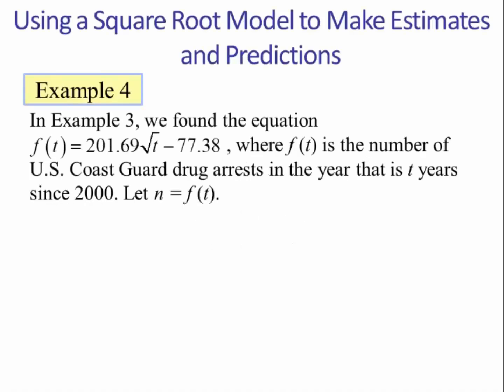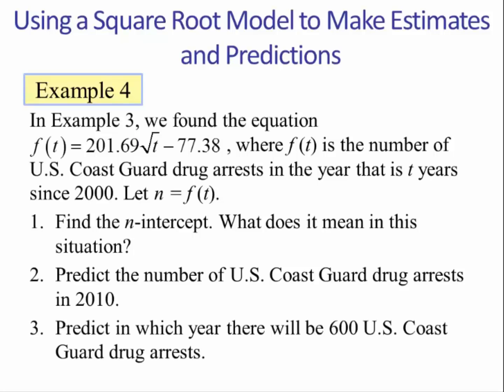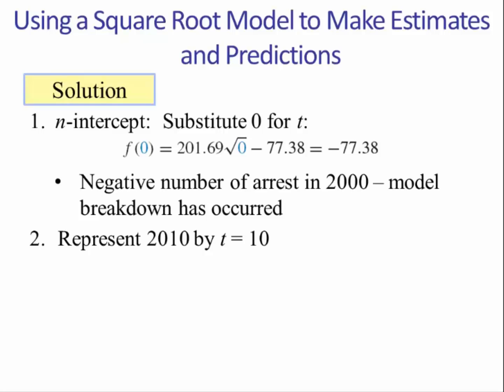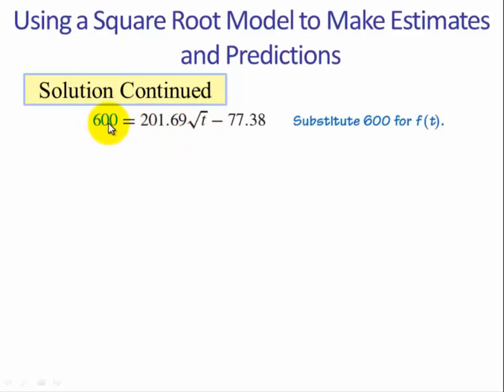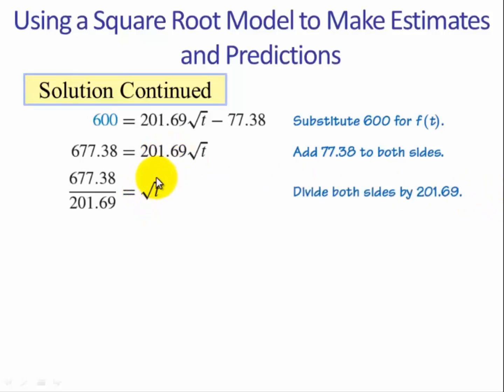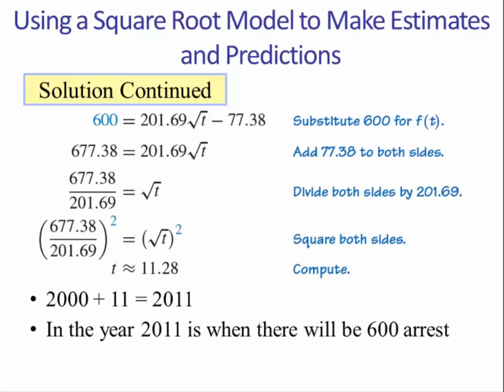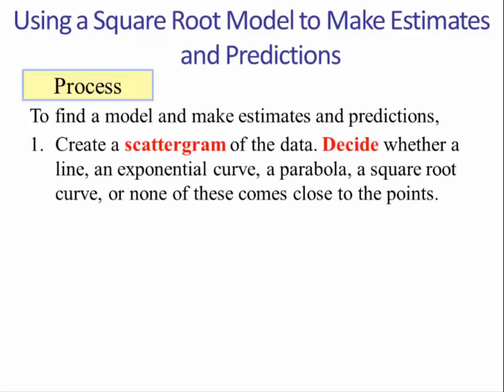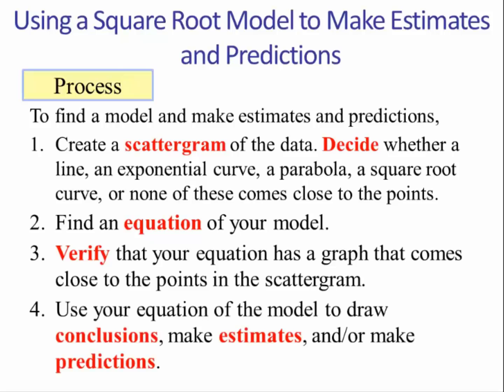Modeling with Radical Functions Part 2